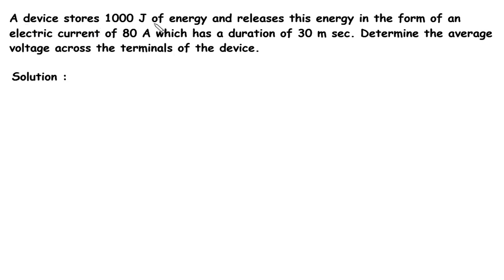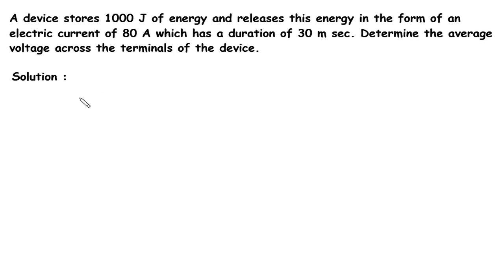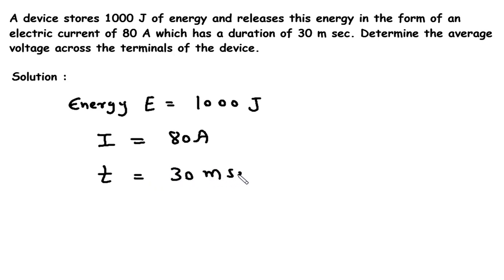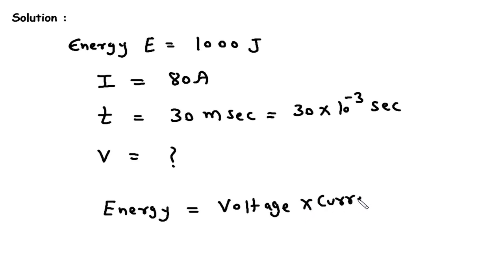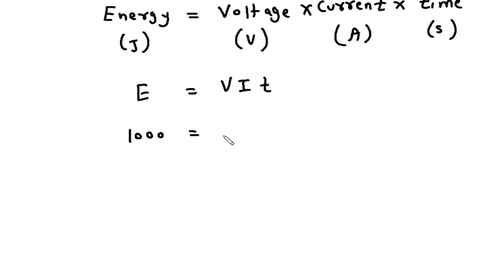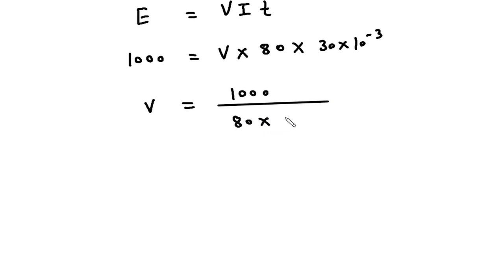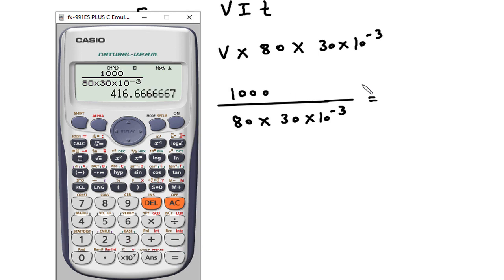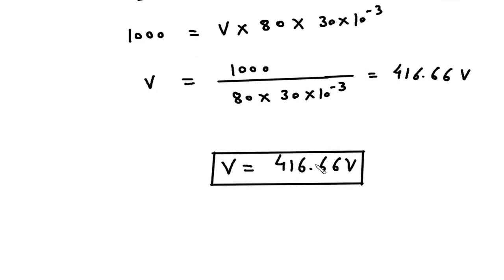A device stores 1000 J of energy and releases this energy in the form of an electric current of 80 A